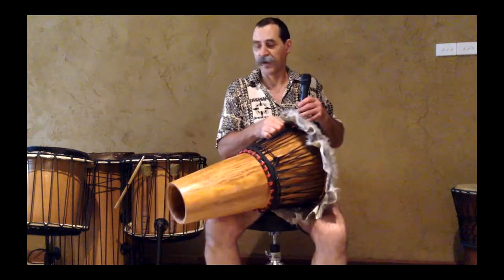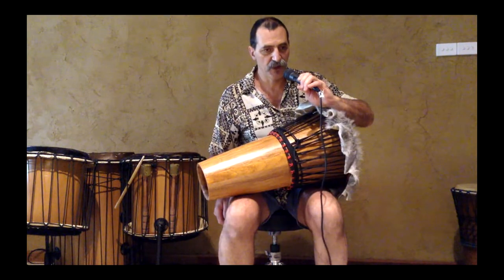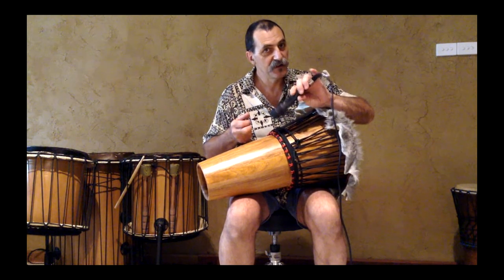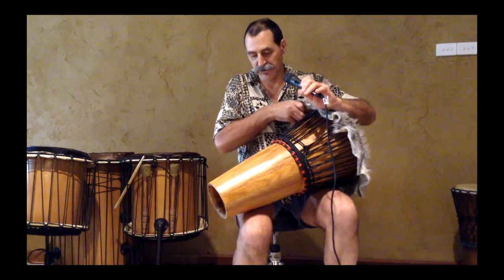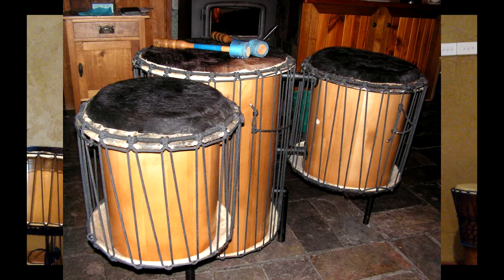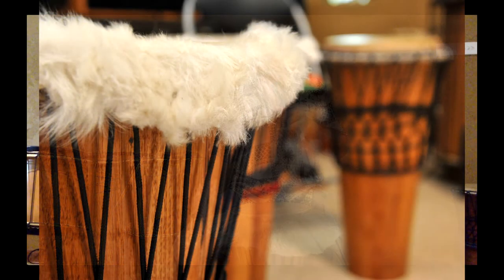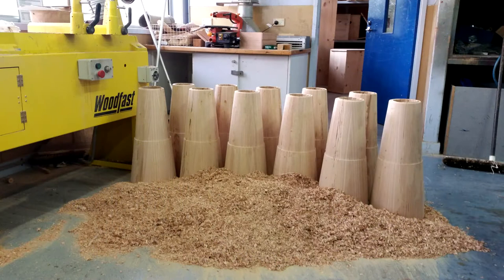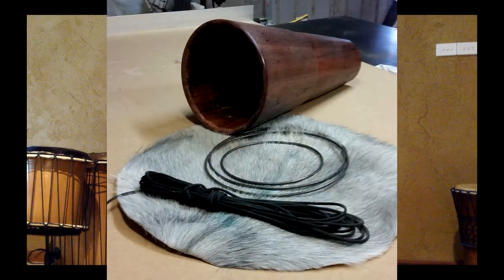Ashiko Drum-Making Workshop with Roger Terrill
Ever wanted to build your own Ashiko? My hands-on course will give you access to all the skills you need to build a stave-built Ashiko hand drum, including the woodwork, metalwork and the skinning. Warning: This video is an advert!!